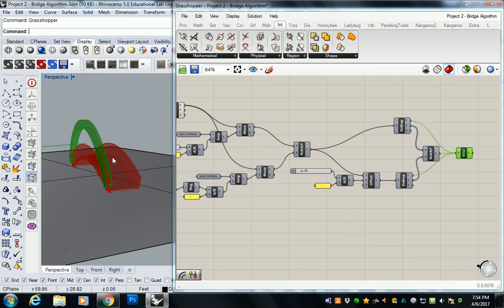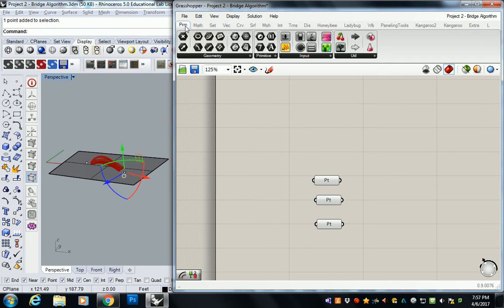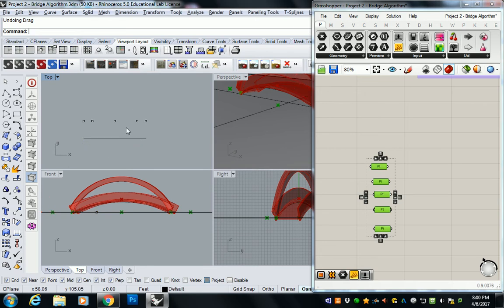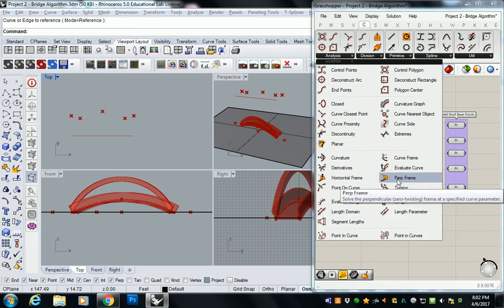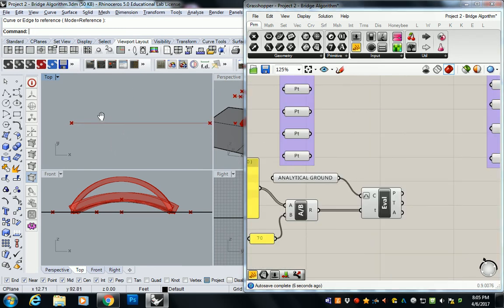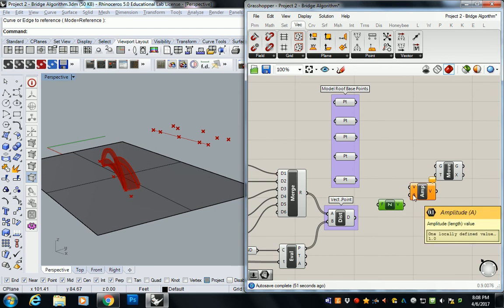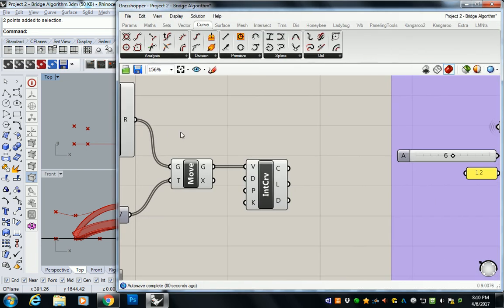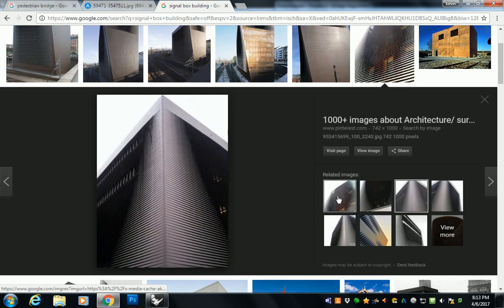64 - Grasshopper for Rhino - Using Analytical Curve Diagrams to Generate Geometry